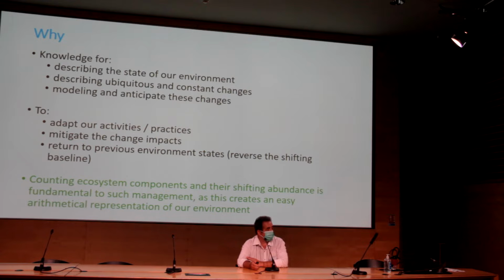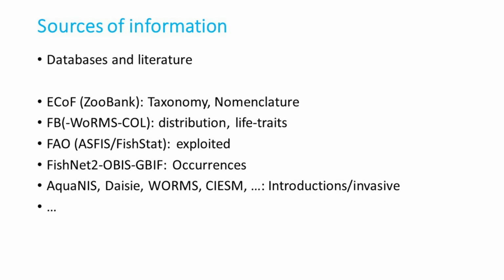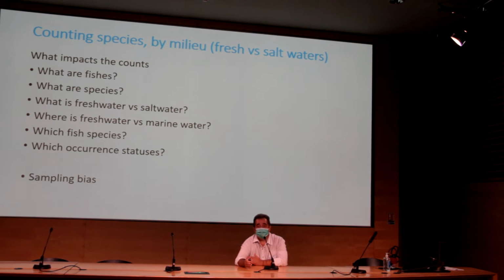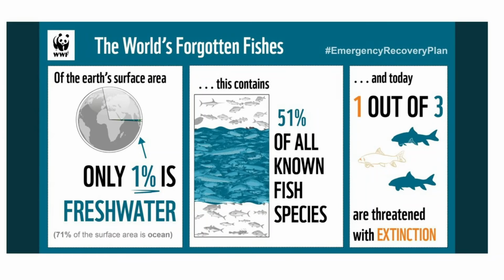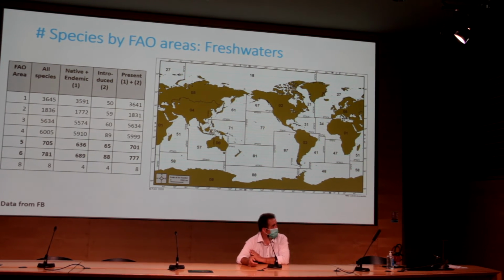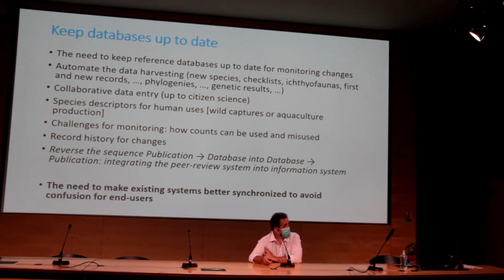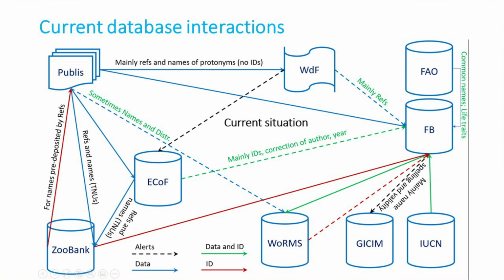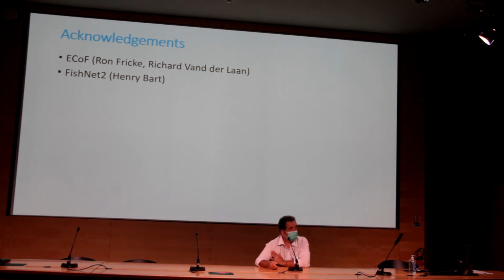"Counting fish species: importance, methods, improvements" by Nicolas Bailly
Presentation delivered by Nicolas Bailly (Q-quatics and UBC) at the 2021 FishBase and SeaLifeBase Symposium held on September 6-7, 2021 at the Muséum national d'Histoire naturelle (Grande Galerie de l'Évolution) in celebration of the anniversaries of both global biodiversity information systems.